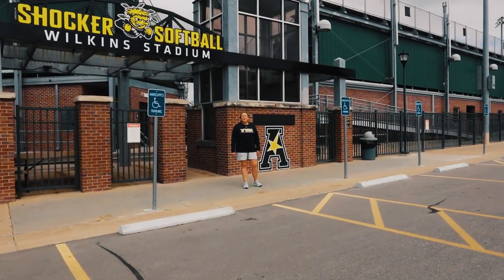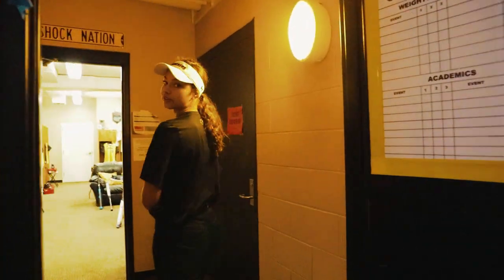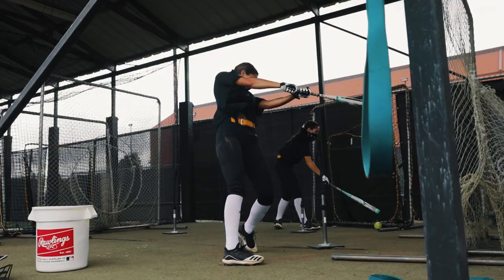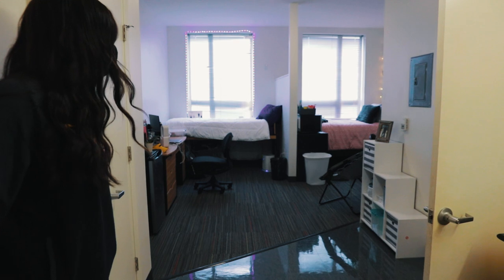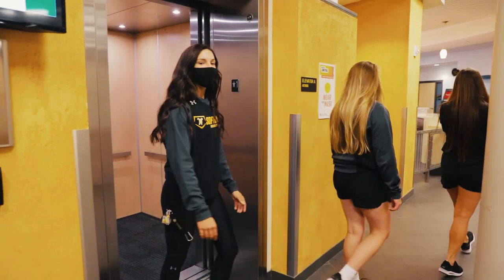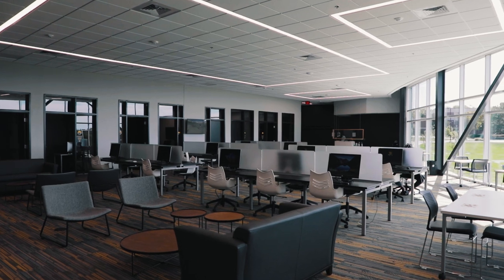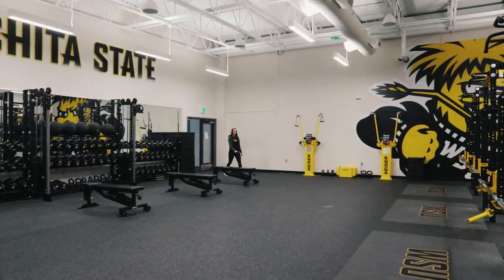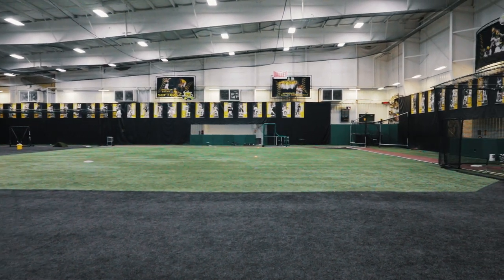Softball Facilities Tour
Take a virtual tour through the Wichita State Softball facilities.